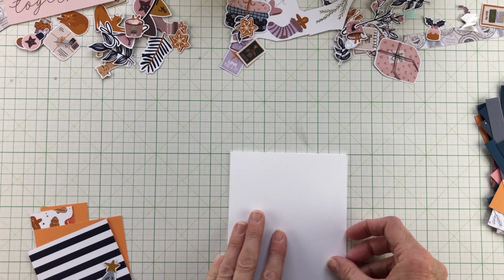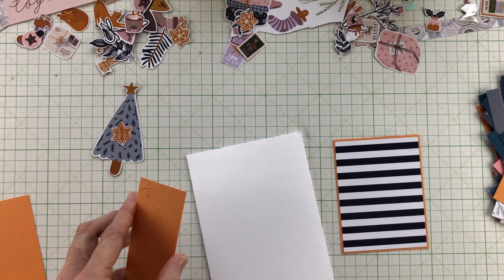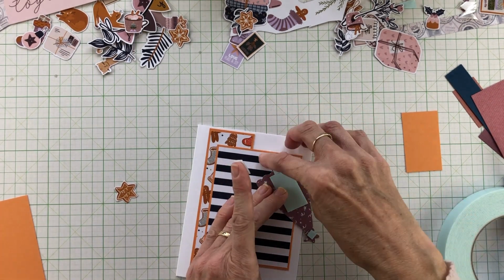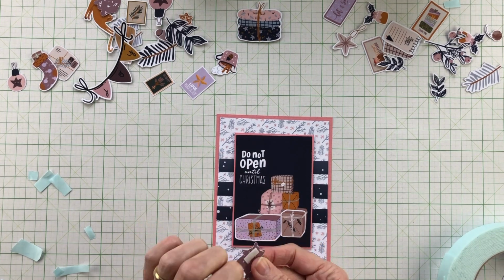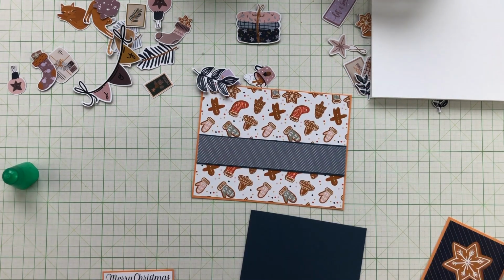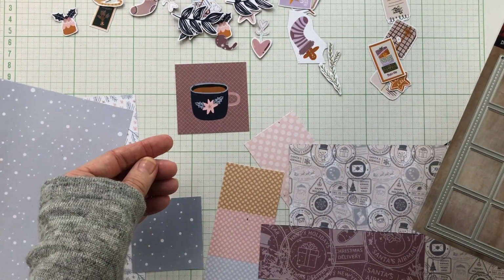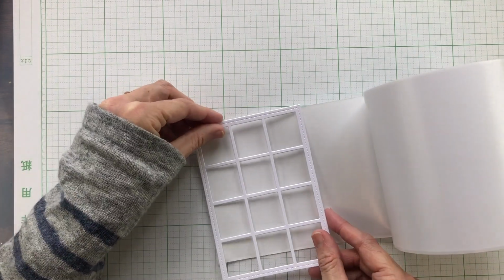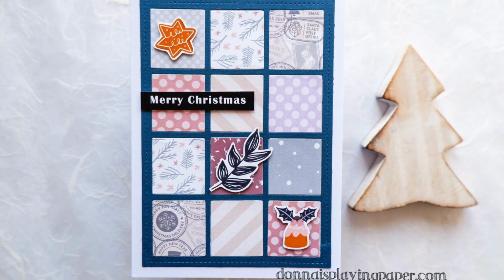20 Cards from the Paper Rose Cozy Christmas Paper Collection | Cardmaking with Paper Rose Studio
Donna creates 20 cards from the Cozy Christmas Paper Collection.

Links to supplies:
Australia: